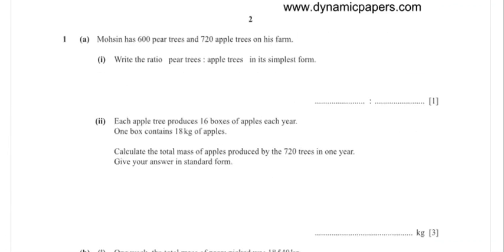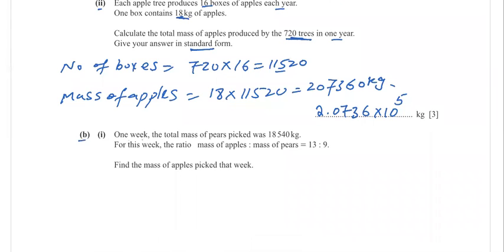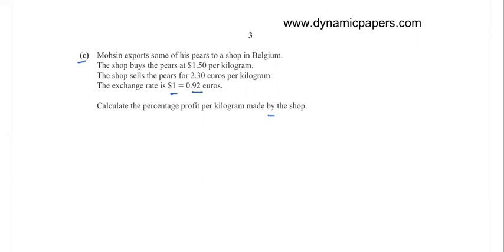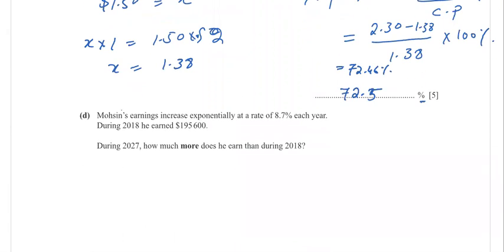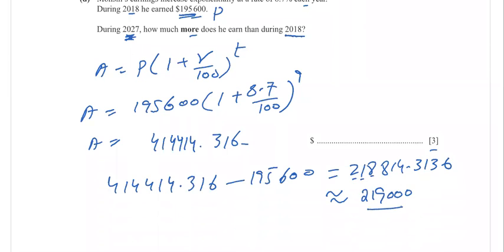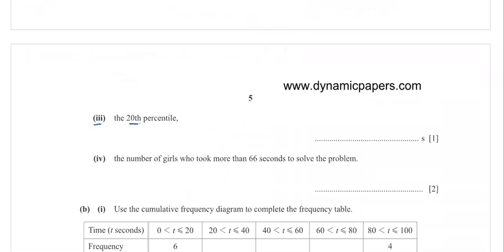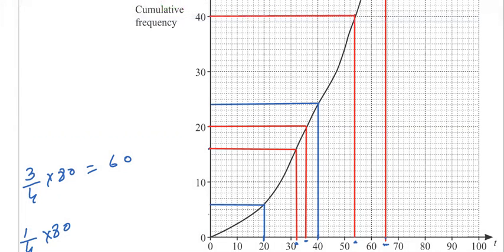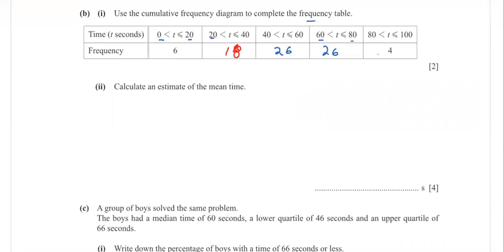Cambridge IGCSE 0580 Paper 42 OCTOBER NOVEMBER 2019 Mathematics Part 1